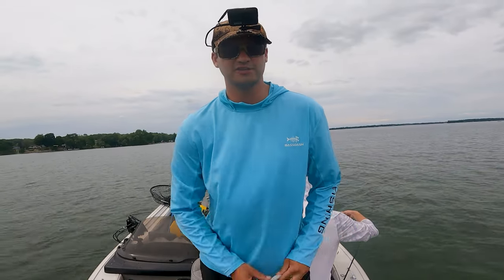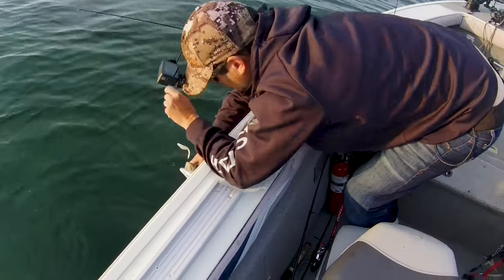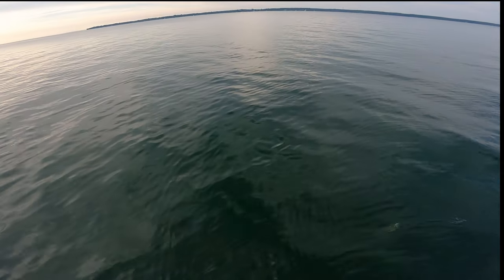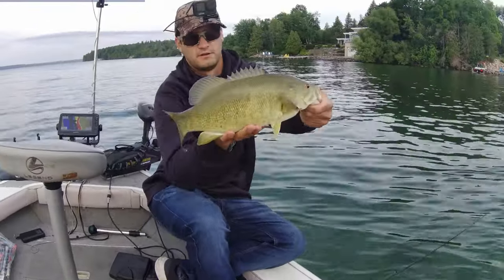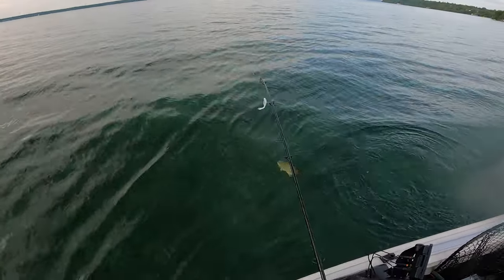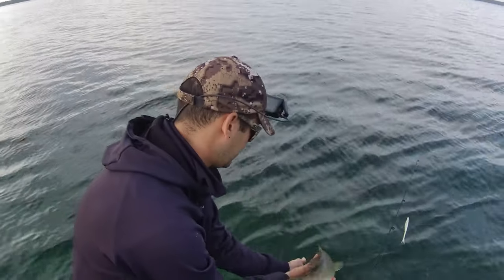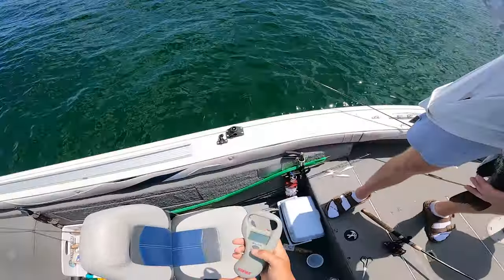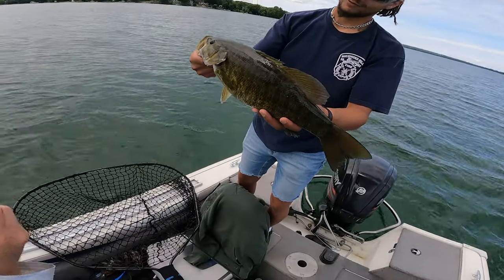Smallmouth Bass Bonanza: Epic Days on Lake Simcoe!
Join Dalyfishing on a thrilling fishing adventure on the magnificent Lake Simcoe! Today, we're exploring the scenic waters as we try our luck with jerkbaits, flukes, and drop shots in search of some colossal smallmouth bass. The thrill of casting our lures and the anticipation of hooking into a true monster bass will keep us on the edge of our seats. As we soak in the beauty of Lake Simcoe, we'll also learn valuable angling techniques and the art of finesse fishing. So grab your fishing gear and get ready for an unforgettable day of reeling in trophy-sized smallmouth bass on this stunning lake!

LAKE SIMCOE MONSTER SMALLMOUTH!